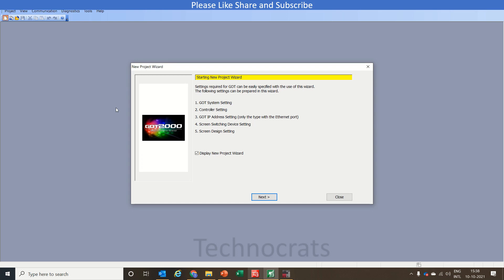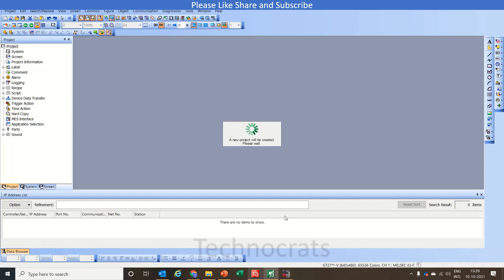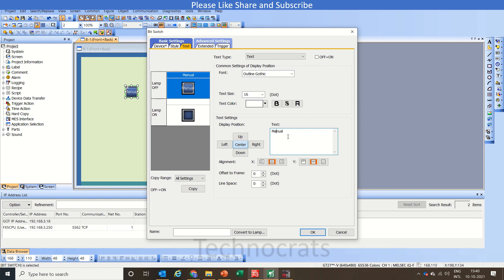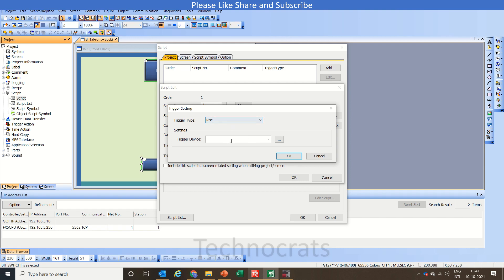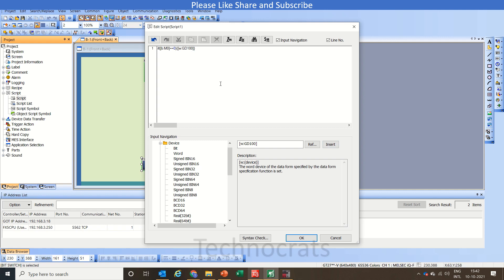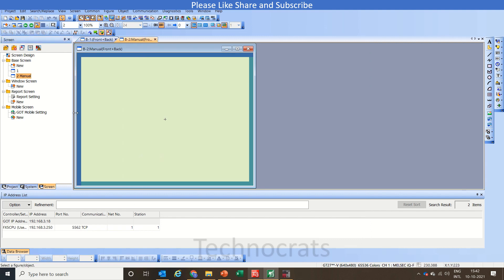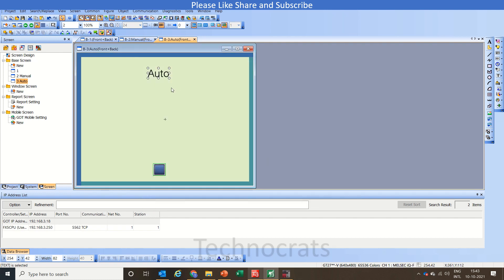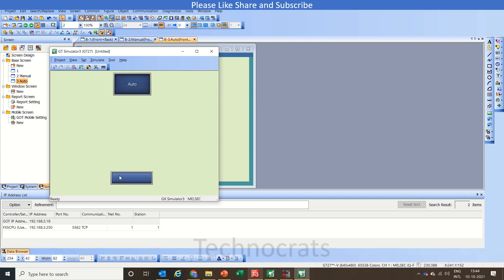Mitsubishi HMI Script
Mitsubishi HMI Script Function.

Controls the set action by using the script.